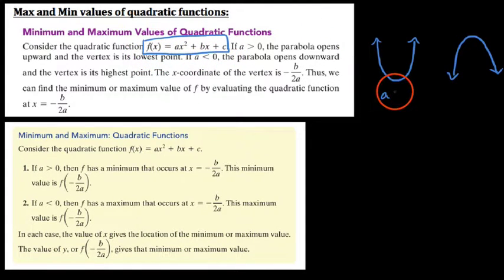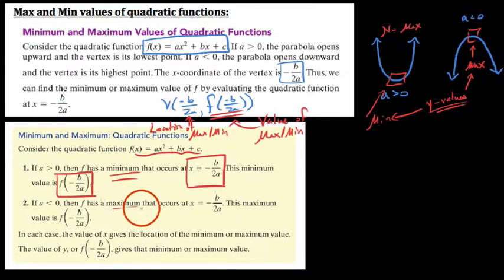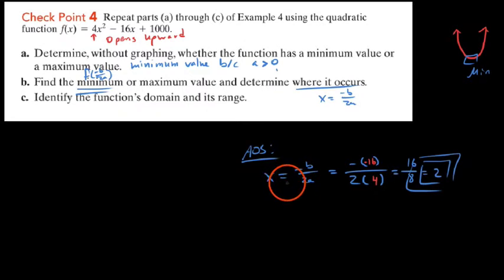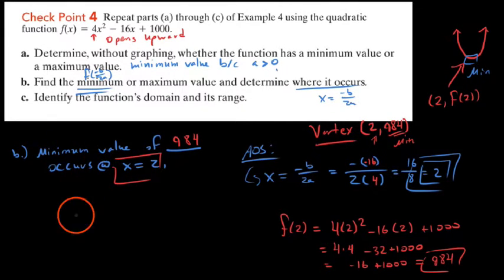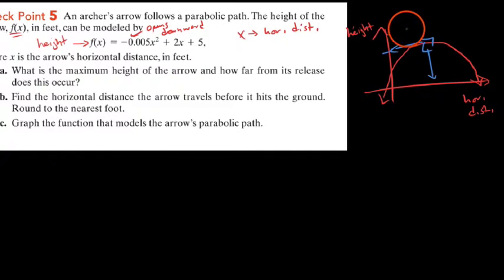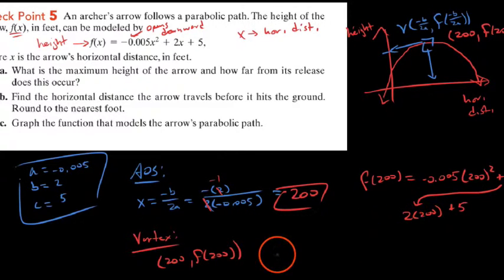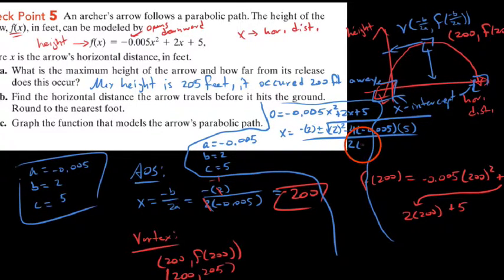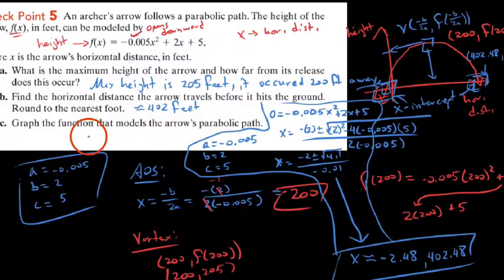Alg3 , 3.1.3 , Max/Min values of quadratic functions